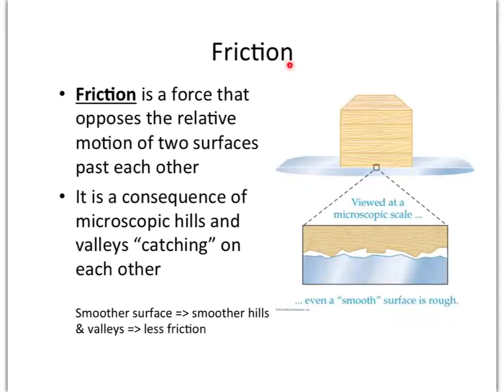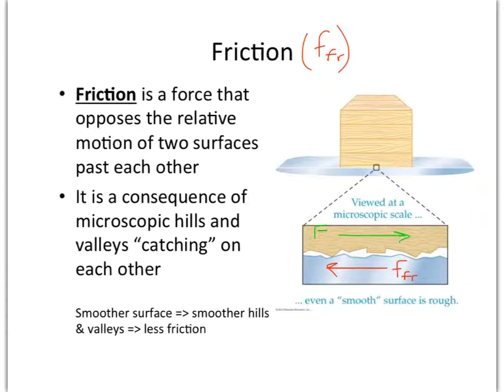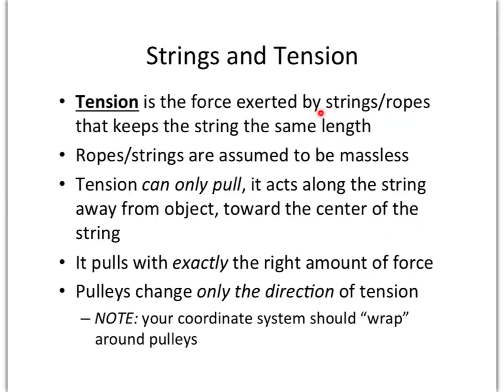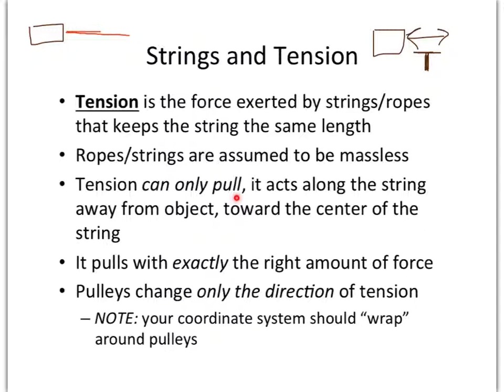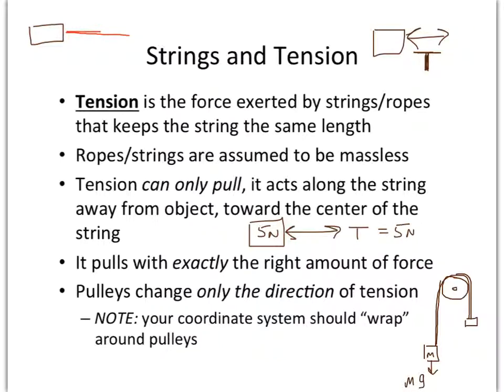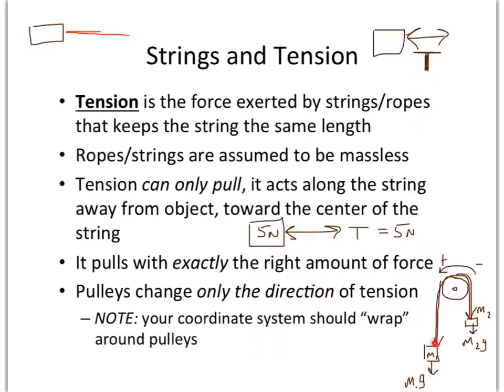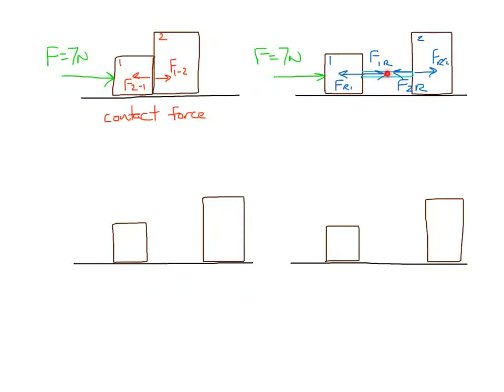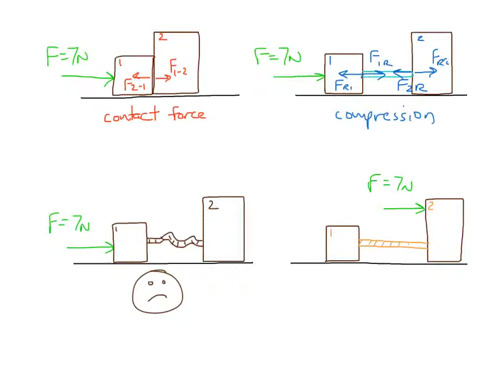HPhy1 - Ch 05 notes - Friction and Strings & Tension